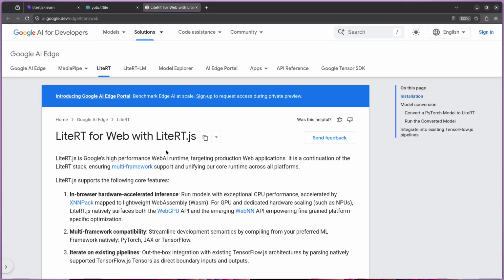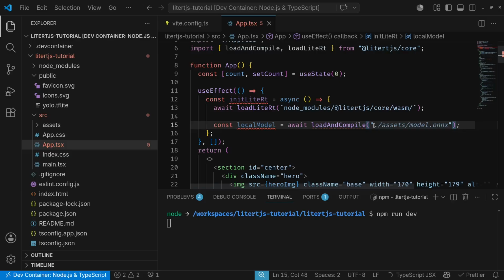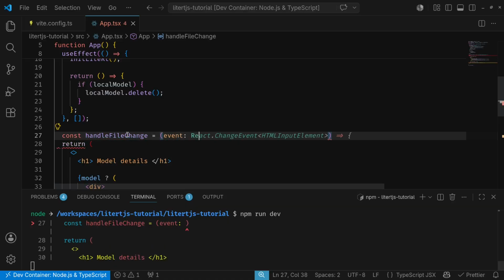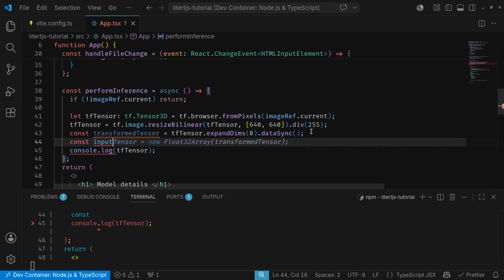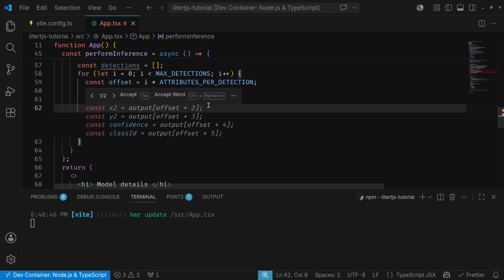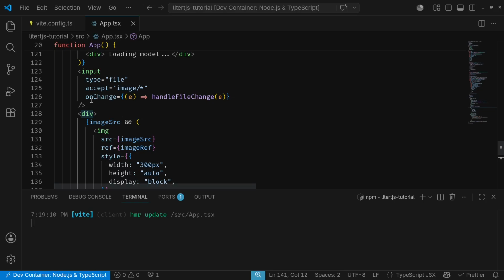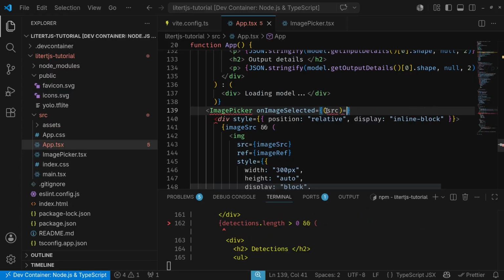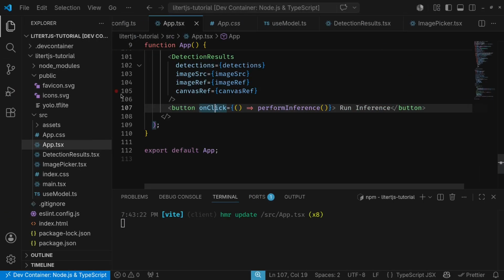LiteRT.js: Run AI models in React!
Hey guys, in this video, you'll learn on running Tensorflow Lite models within your React app.
Timestamps:
0:00 Intro
1:07 Project setup
3:58 Model and exporting to .tflite
4:54 Initializing the model
8:27 Displaying model info
11:33 Creating an Image Picker
14:48 Transforming image into Tensor
19:18 Performing inference
20:37 Explaining model shapes
23:10 Parsing & displaying model output
29:33 Highlighting detections
24:53 Refactoring Image Picker
36:57 Refactoring detection display
40:28 Converting model into React Hook
42:31 Outro